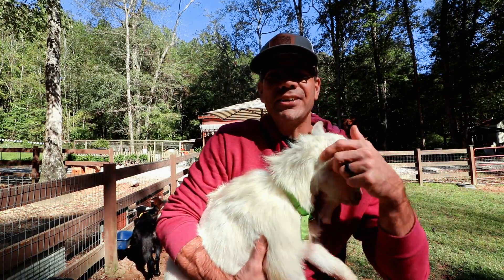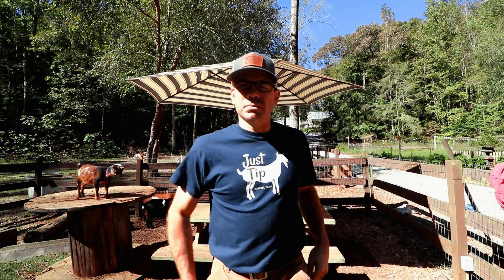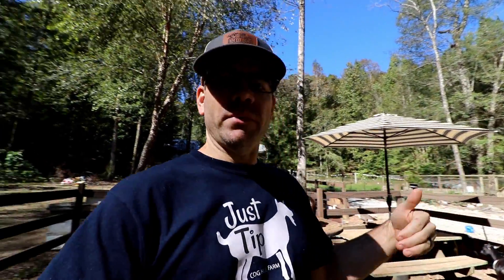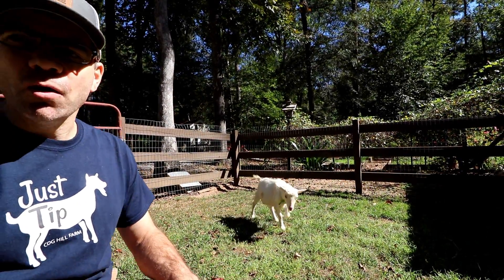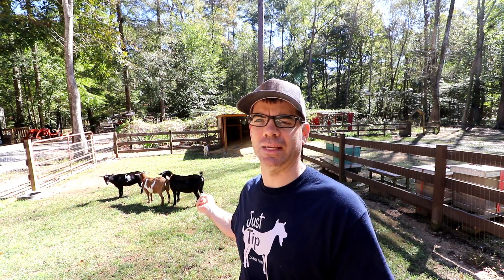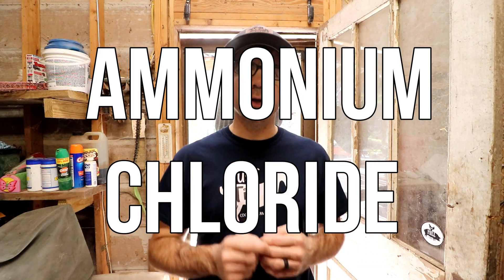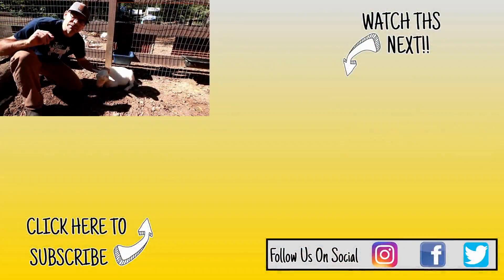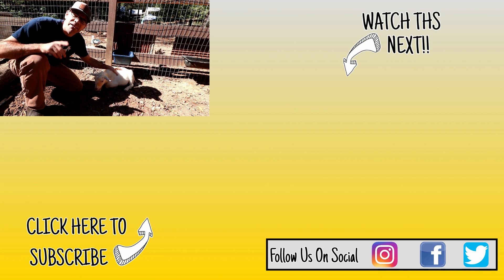We Got a NEW Buck (Let's Talk Goats!) - Nigerian Dwarf Goats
We got a NEW Nigerian Dwarf goat! So Let's Talk Goats!

We got a new nigerian dwarf goat today & it is an intact buck.  So why did we decide to get a new buck goat, bc we already have Tip?  Well Tip is a wether goat, which means he has been fixed, & so Tip is just a pet goat, who we love dearly, so we decided to get a buck that wasn't fixed yet, bc that way we can breed our on goats to supply our farm with goat milk.  And we have so many plans as to what to do with all the goat milk we should get in the near future.

One thing we would like to do with the fresh goat milk, is to use it to feed the cornish chickens & also the ducks with.  The french have a breed of chicken called the Breese, & it is a very expense chicken, which is sought after by masters chefs in that region, if not the world, but the way farmers feed the Breese in the last 4 weeks is, but pouring goat's milk over crushed corn, & the French claim this adds so much flavor to the chickens., & that is what we want to do here on our farm as well.

Not to mention all the things we can use the milk for here on the homestead, like drinking, ice cream, soaps, cheese, etc.

And another reason is that we can breed our own goats, & sell the goat kids for a source of income on the farmstead.  Nigerian dwarf goats are a very popular goat breed, & also we have Oldesouth's Goat Farm's breed stock here, which one of the top goat breeders in the country, which should help us when it comes selling the kids...once they are weaned & are old enough.
*Podcast is uploaded Weekly on these Podcast Apps/Locations/Sites:*
Welcome To Cog Hill Farm & Homestead: the dancing farmer
We are a small family farm & homestead located in Alabama, & this is our story!

If you are just beginning a homestead or just starting out, I hope these homesteading videos & our homestead channel are helpful! And keep dancing!
Jason Smith, The Dancing Farmer